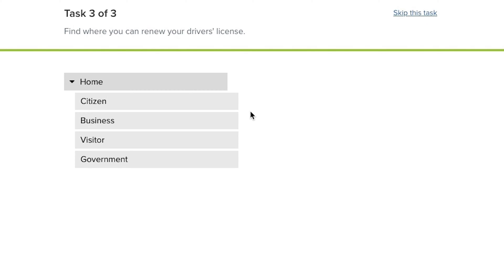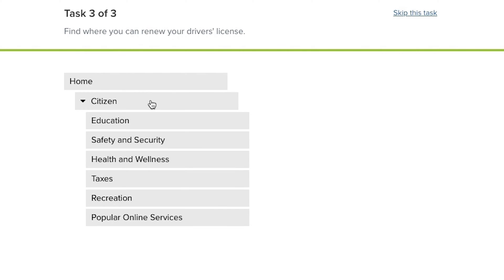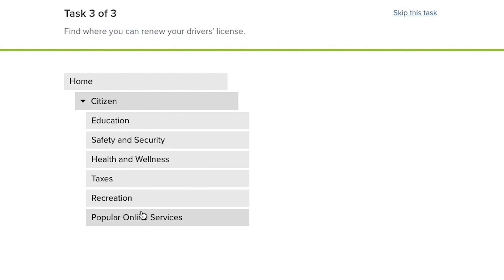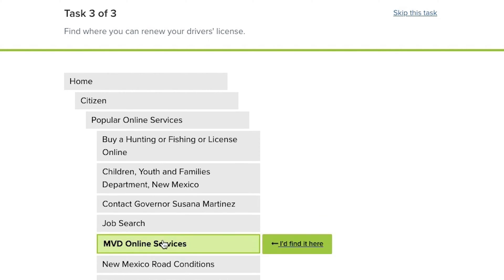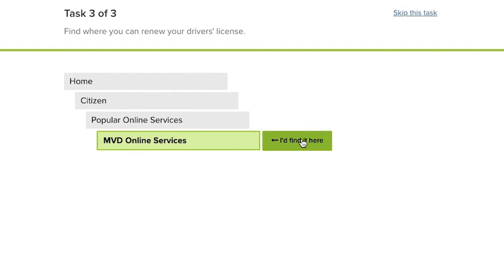Tree Testing to Evaluate Information Architecture Categories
Tree testing is a supplement to card sorting as a user research method for assessing the categories in an information architecture (especially a website IA and its proposed or existing navigation menu structure).